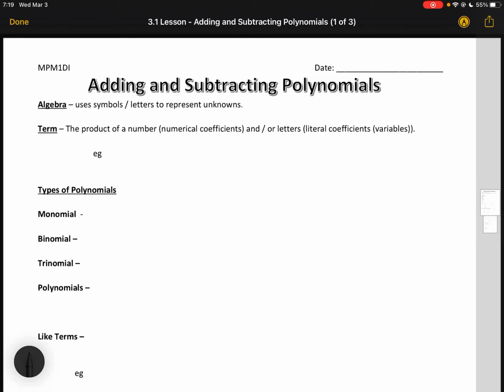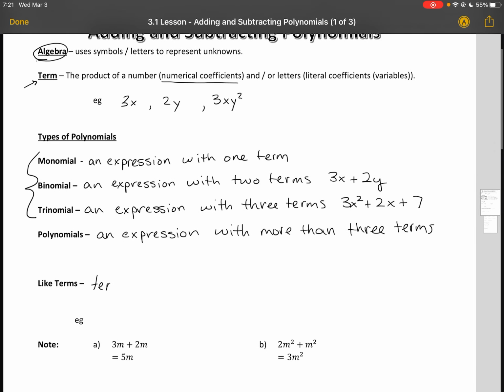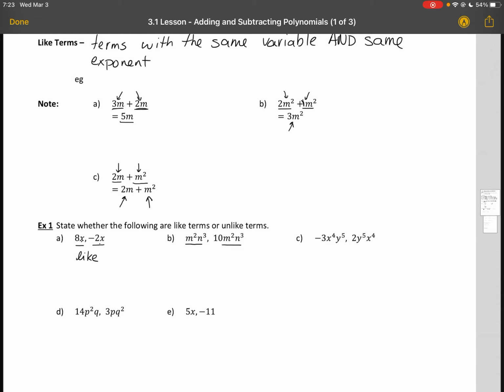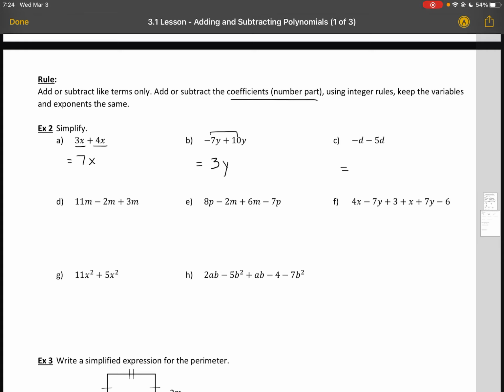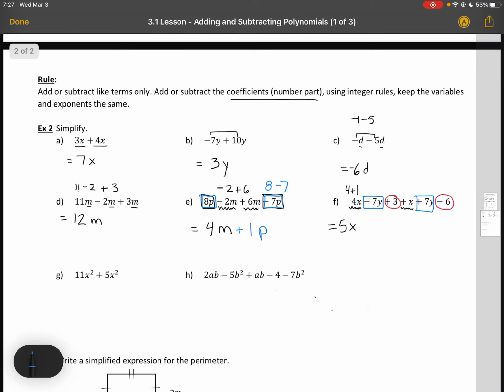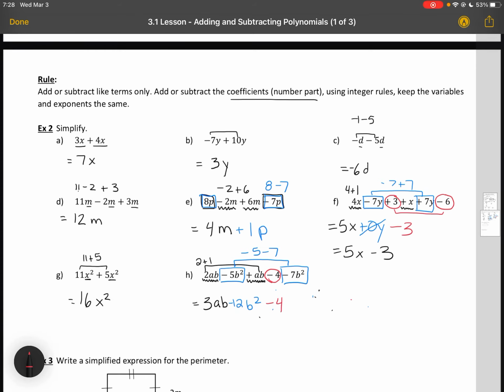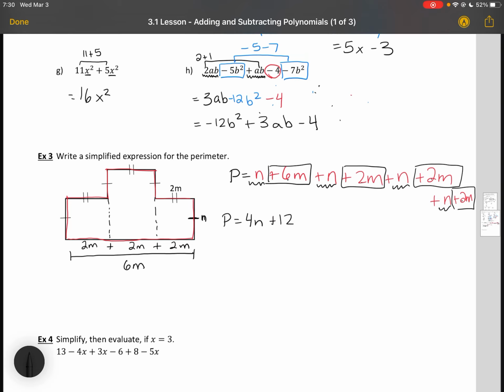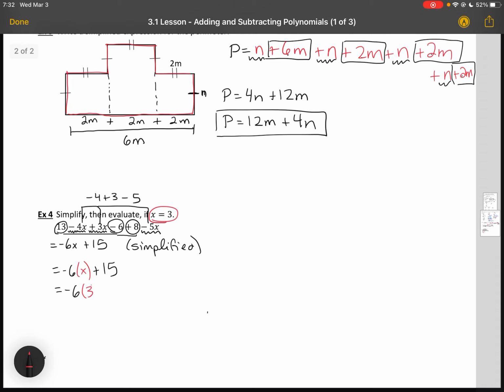3-1 adding and subtracting polynomials MPMID